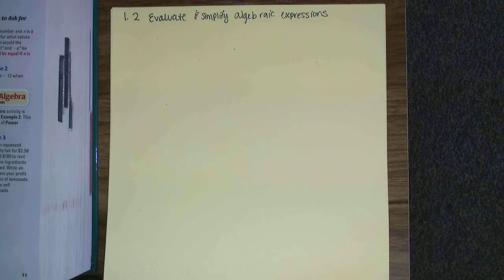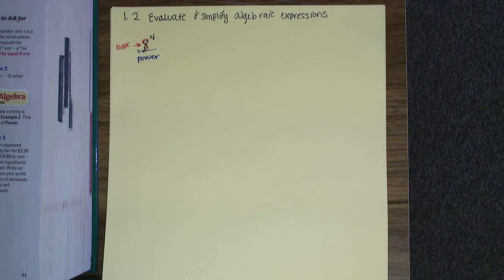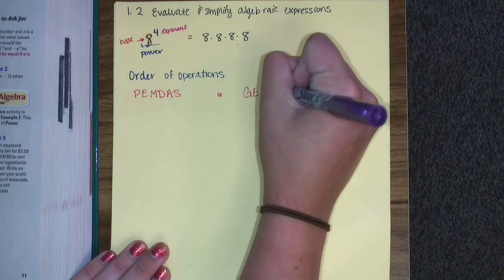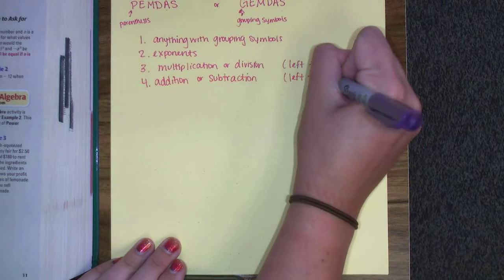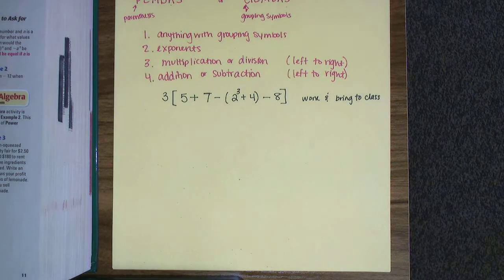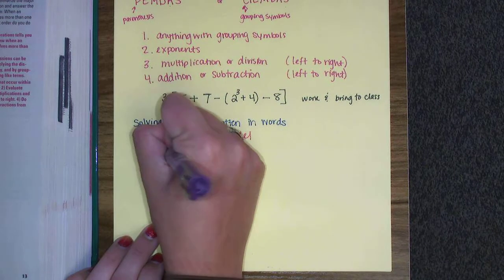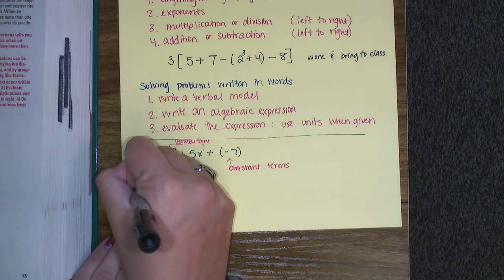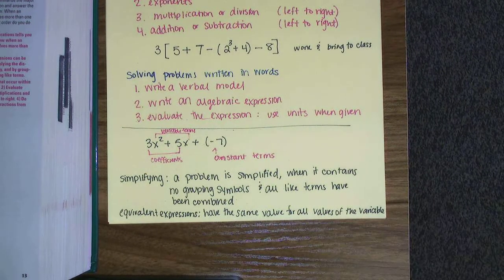Algebra 2 Evaluate and Simplify Algebraic Expressions